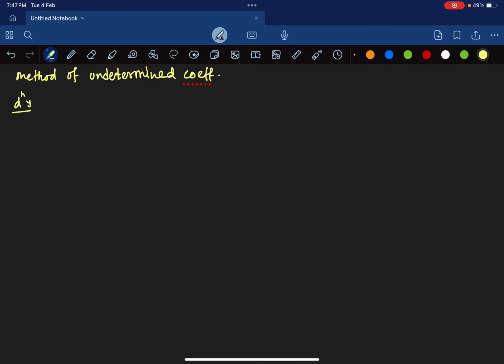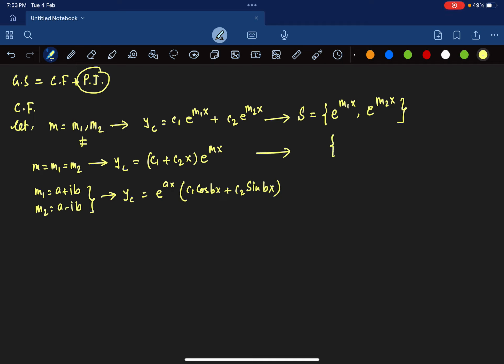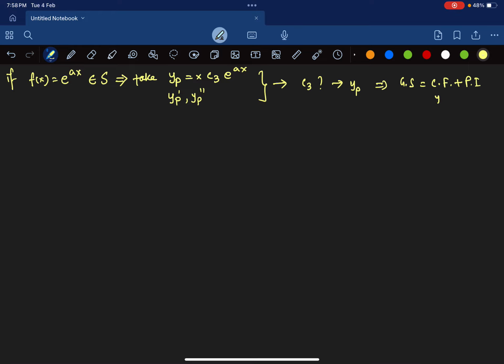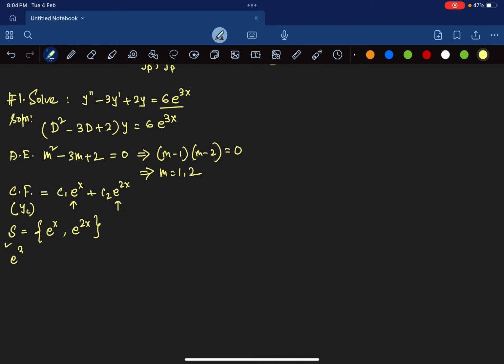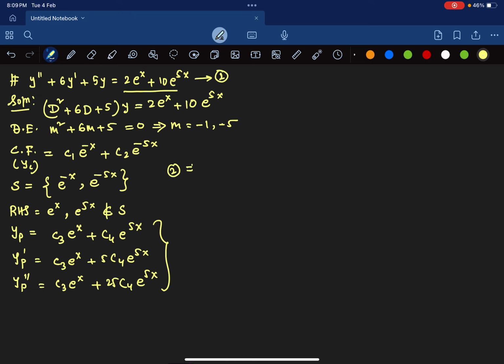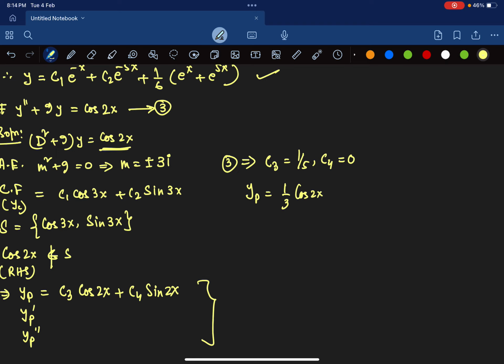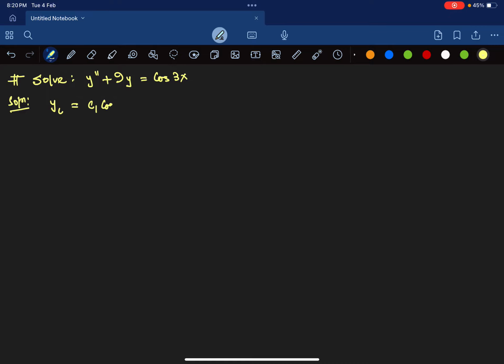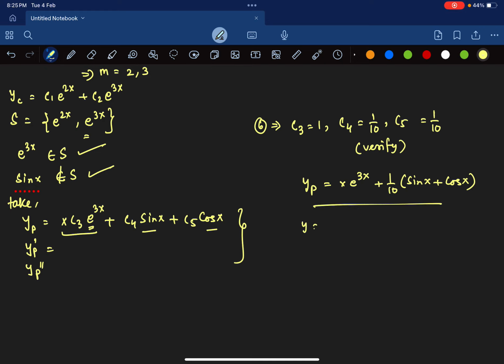4.Method of Undetermined Coefficient || Dr. Nimai Sarkar, VIT-AP